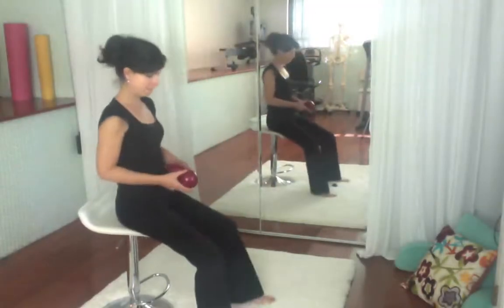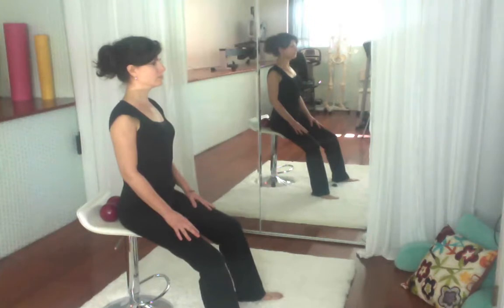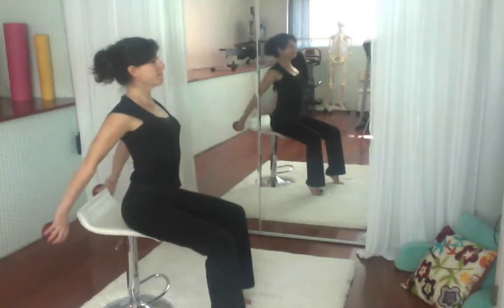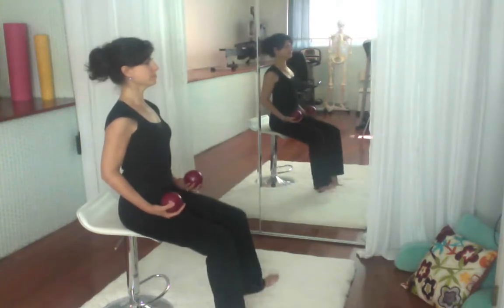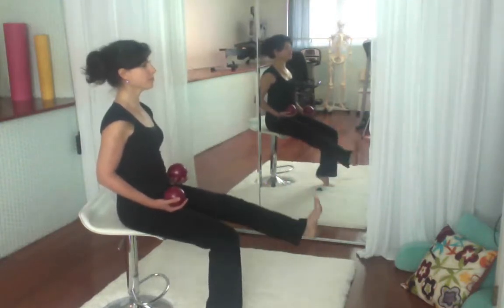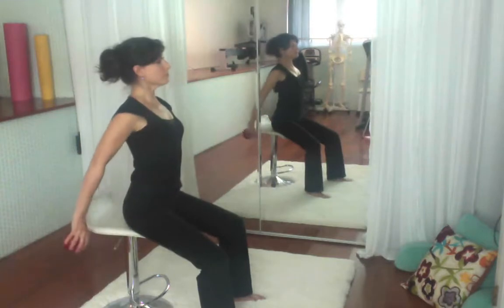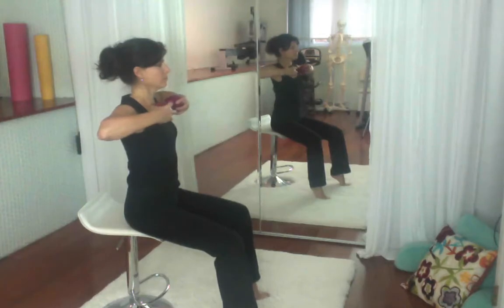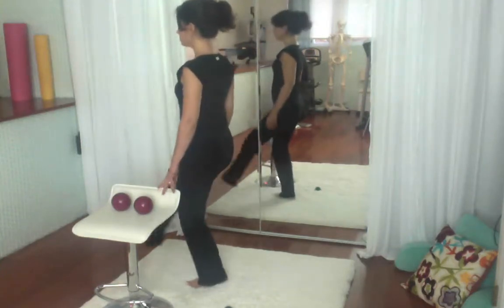The Full 20 Min Chair/Wall Routine; Align your posture- Simplify Self Care with mo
Realign your posture. Give it a try!

Feel the difference Simple Self Care can make to your everyday life!

👉🏼 Improves Spine stability by training your body's number 1 spine stabilizing muscle.
👉🏼Shoulder mobility with rhythmic arm motion.
👉🏼Supports moving your passive Lymph and
👉🏼Venous system supporting Cardio Health. All while
👉🏼Releasing your upper back muscle tension PLUS
👉🏼 improve your mood in just minutes each day‼️

☀️ Wake up and start your day off on the right foot! For more health tips, tools & products that help you fit self-care into your busy life

For the 2.5 min, 5 min, 15min and this 20 min version at your fingertips

Translated titles PLUS the website translates all posts

20 ਮਿੰਟ ਬੈਠੀ ਕੁਰਸੀ ਦੀ ਕਸਰਤ ਰੁਟੀਨ

Rutina de ejercicio de silla sentada de 20 minutos

20-minütige Übungsroutine im Sitzen

Rotina de exercício de cadeira sentada de 20 minutos

20 मिनट बैठे कुर्सी व्यायाम दिनचर्या

20 minutters siddende stol træningsrutine

Oefenroutine voor zittende stoelen van 20 minuten

20 minuutin istuva tuoliharjoitusohjelma

20 minutter sittende stol treningsrutine

20-minutowa rutyna ćwiczeń na krześle